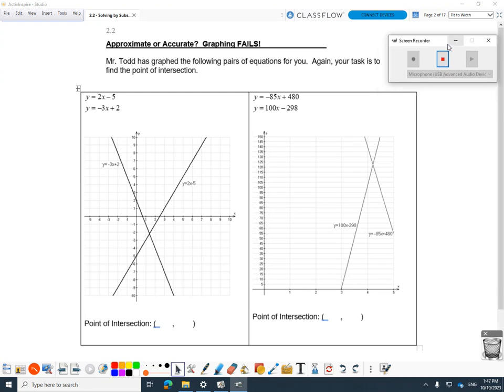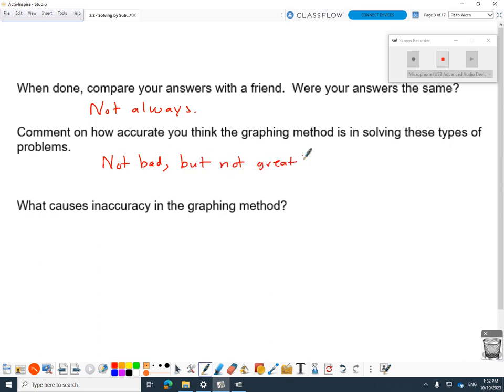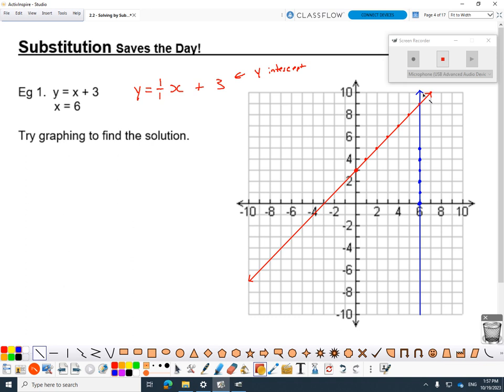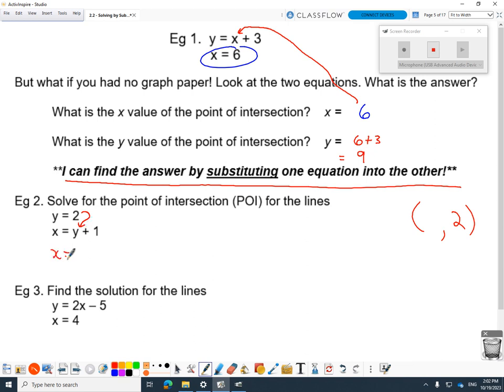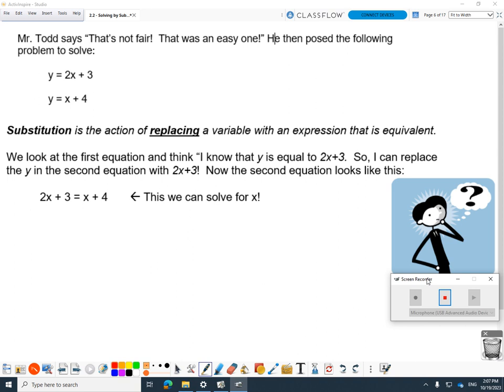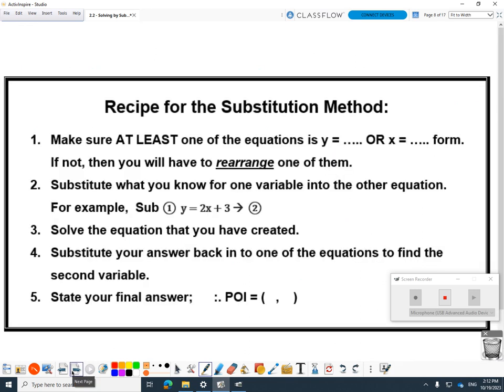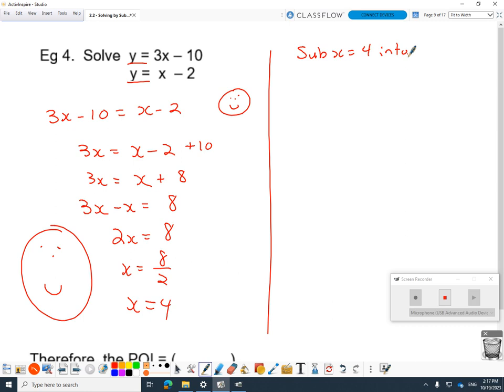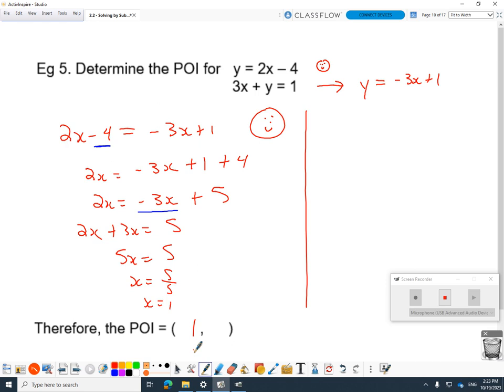Video Lesson - Solving By Substitution